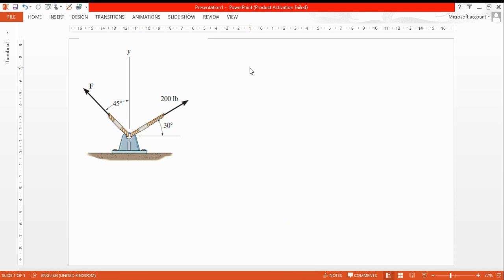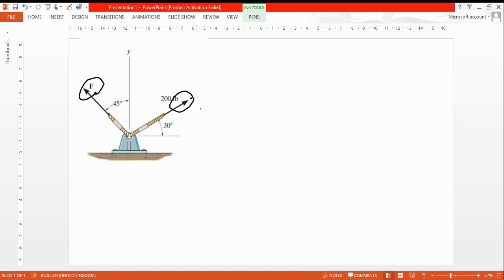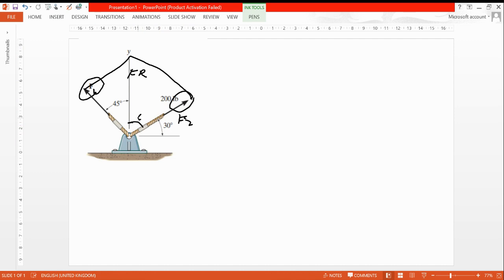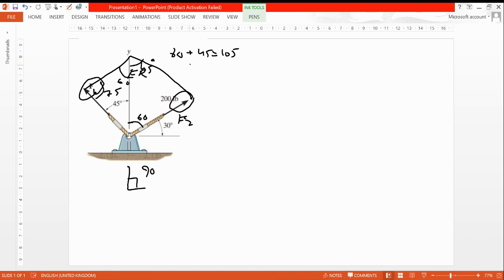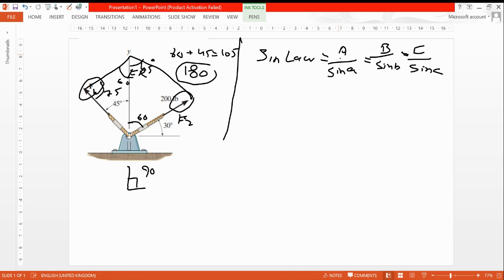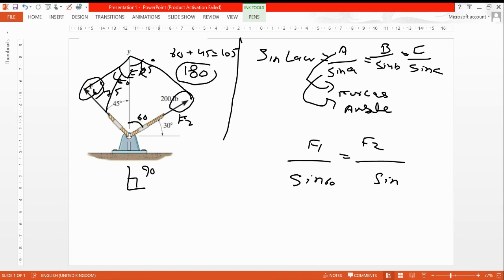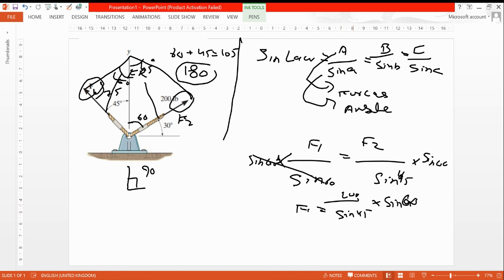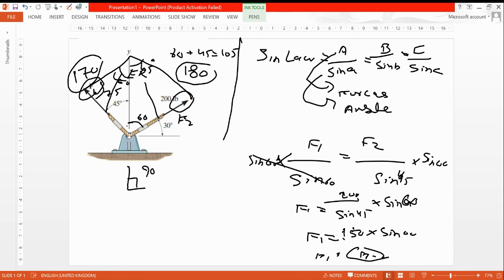Determine the magnitude of the component force F .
Determine the magnitude of the component force F in Fig. 2–13a and
the magnitude of the resultant force FR if FR is directed along the
positive y axis.

see more vedios for more knowlege about static